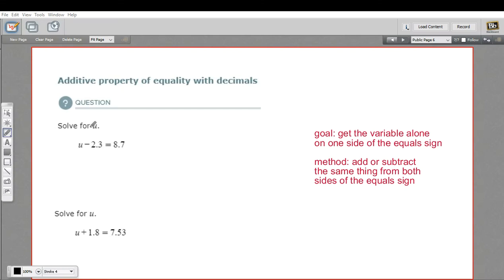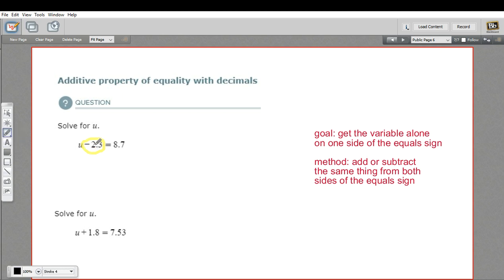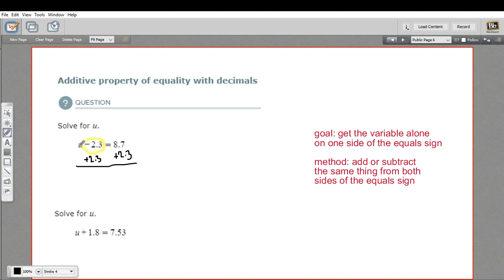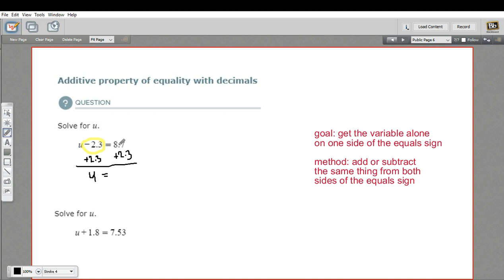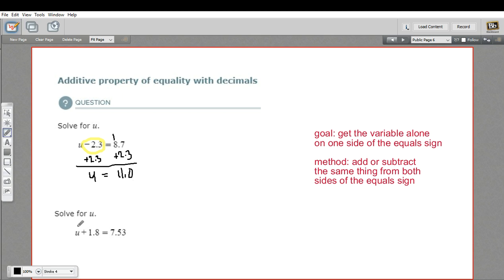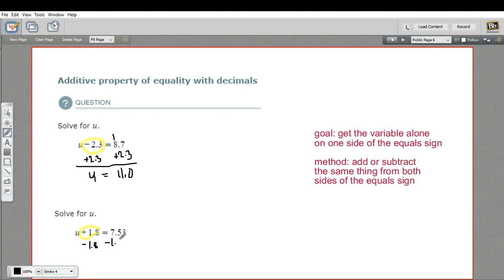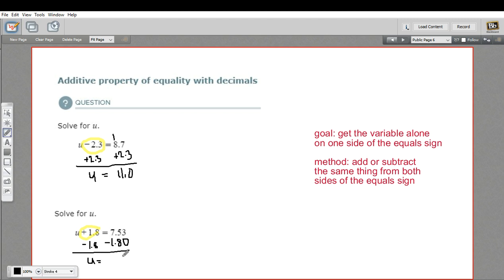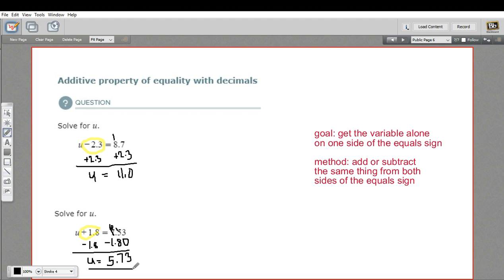Additive property of equality with decimals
How to solve an equation for a variable with decimals using the additive property of equality